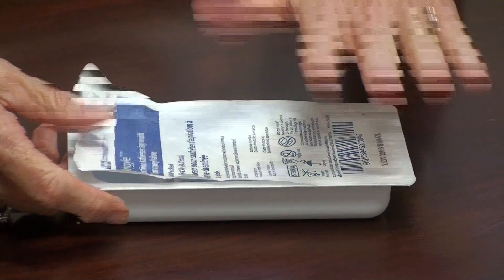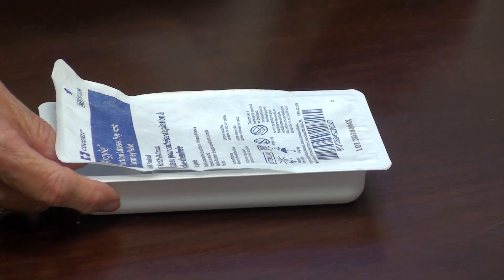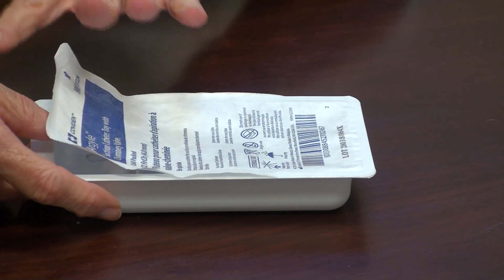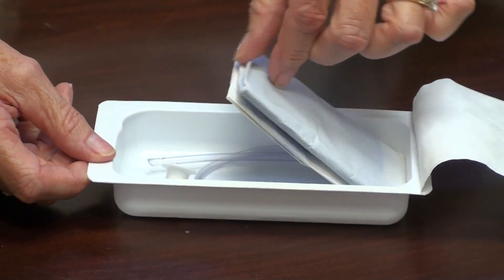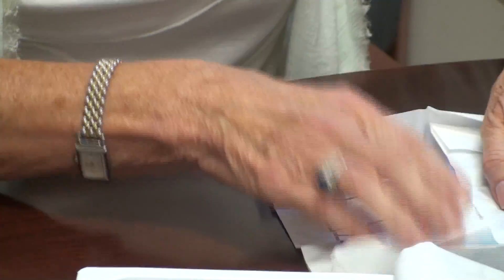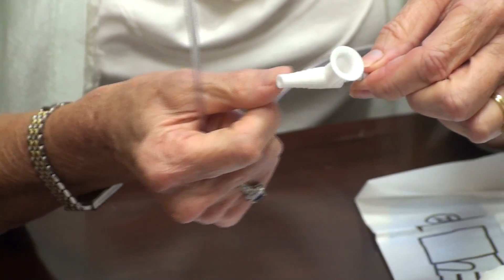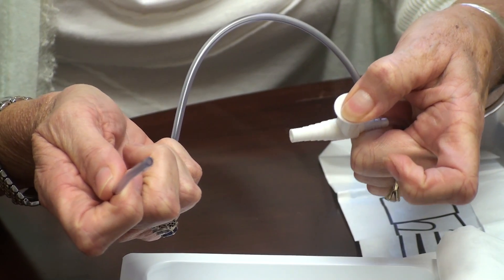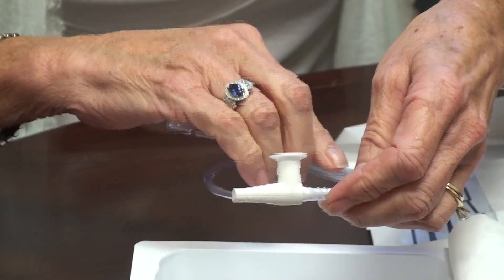Contents of the Suction Catheter Kit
Contents of the suction catheter kit that is used at the College of Nursing at the University of South Carolina.